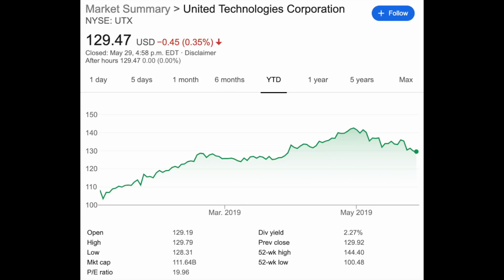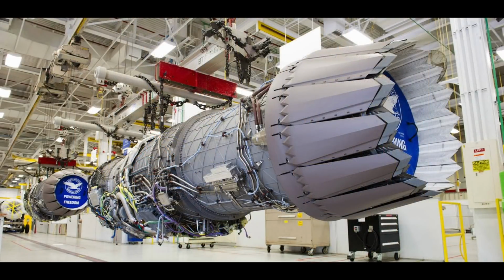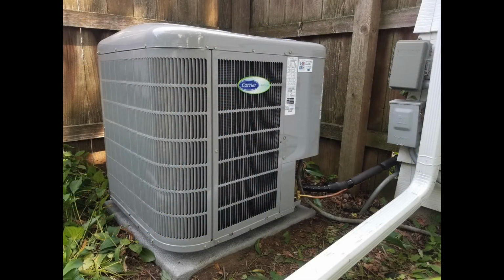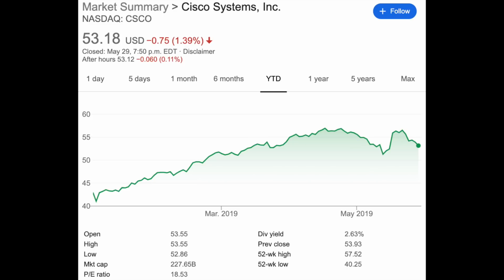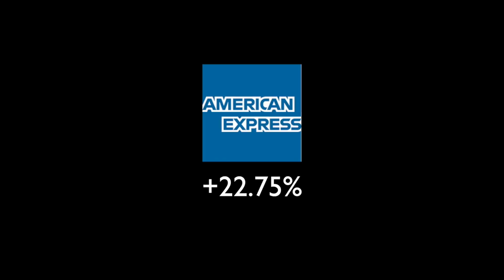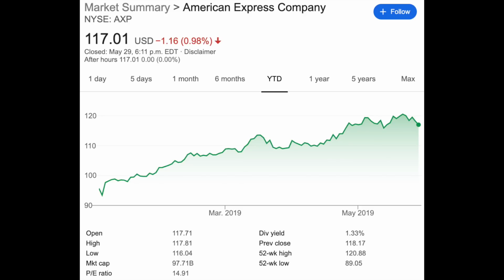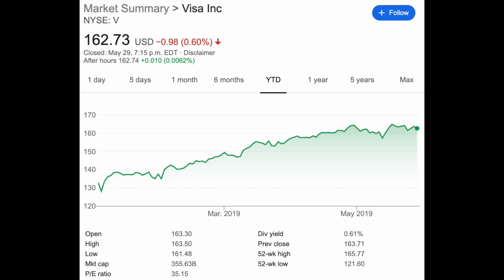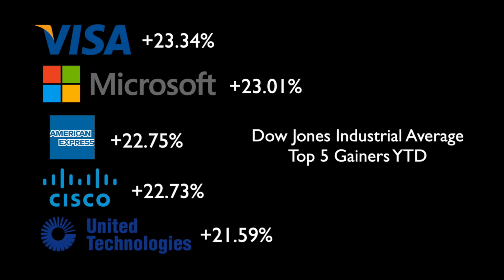Dow Jones BEST Performing Stocks In 2019 (YTD)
Today I'll share with you guys the top 5 performing stocks in the Dow Jones Industrial Average so far in 2019 (YTD performance).